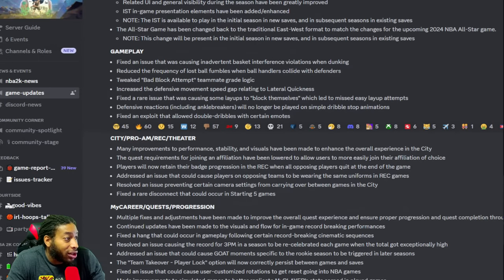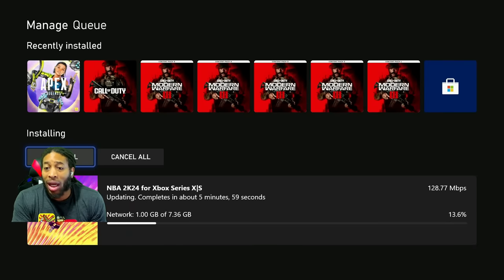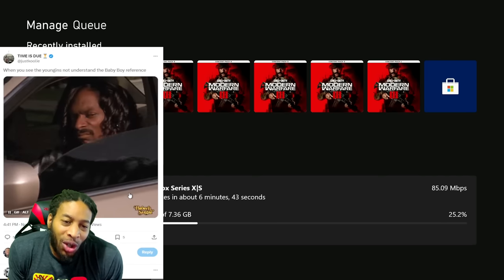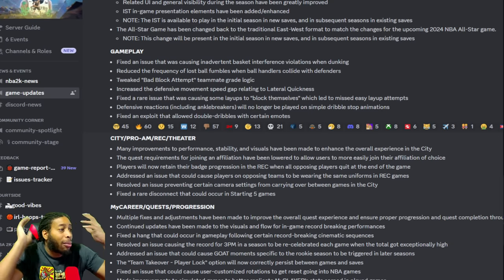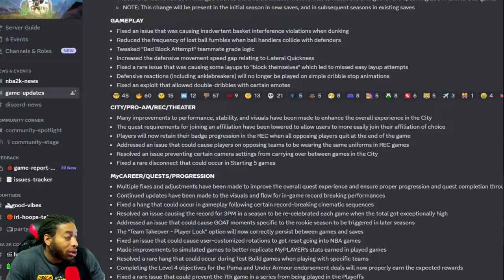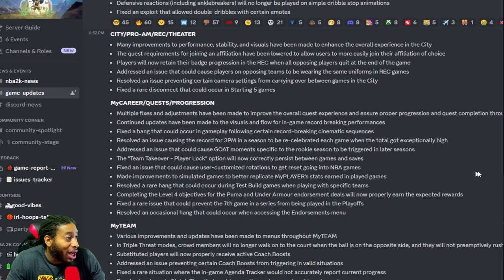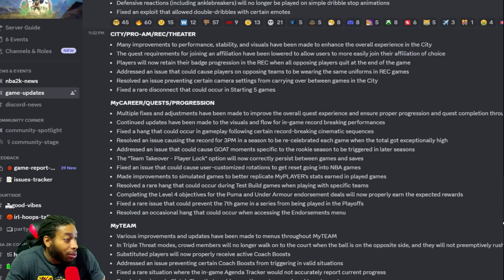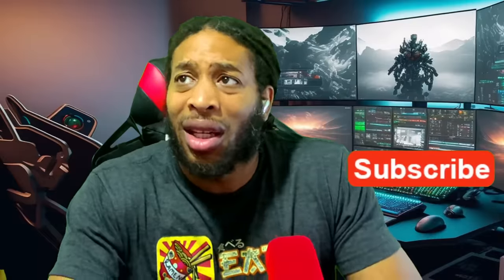NBA 2K24 PATCH 2.12 OFFICIAL PATCH NOTES | DOUBLE DRIBBLE GLITCH FIXED? | NBA 2K24 NEWS AND UPDATES